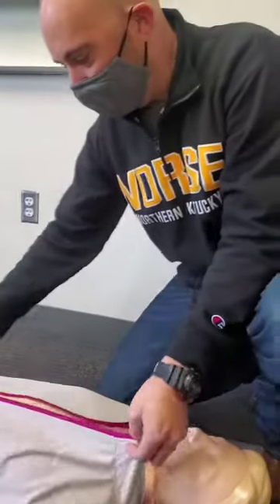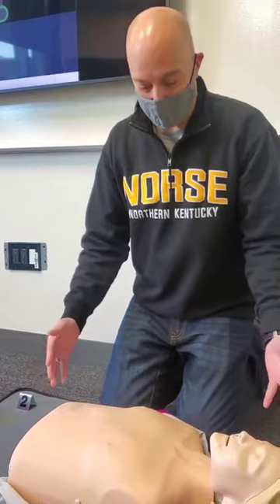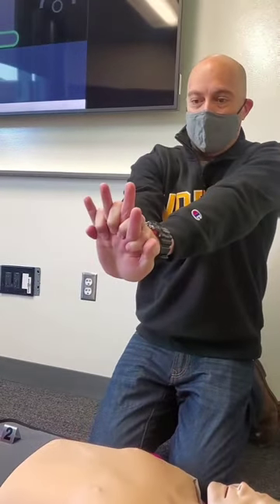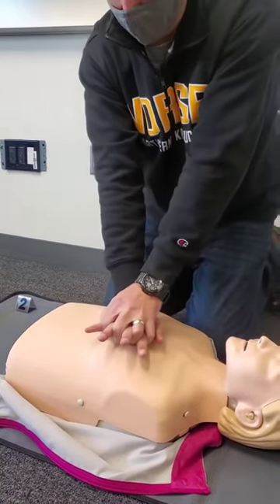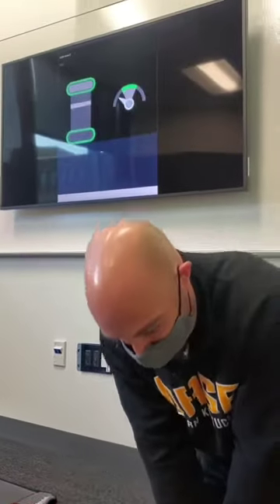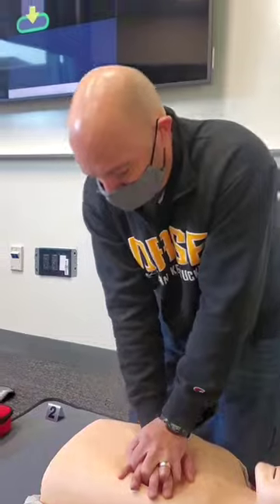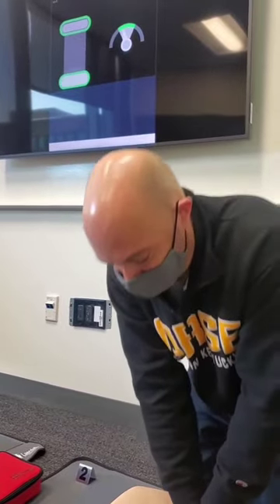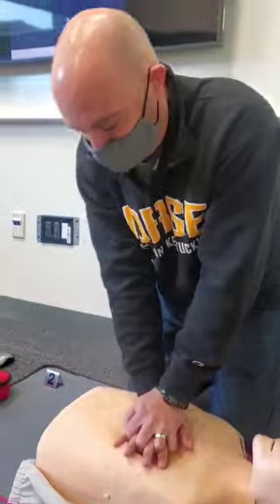Rami Leventhal from the NKU College of Human Health Services demonstrating CPR training technology!